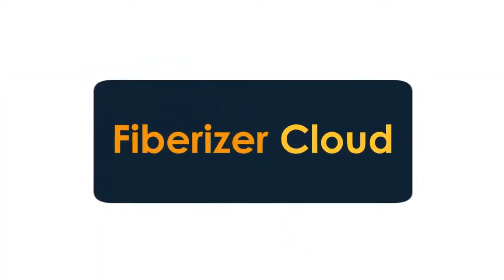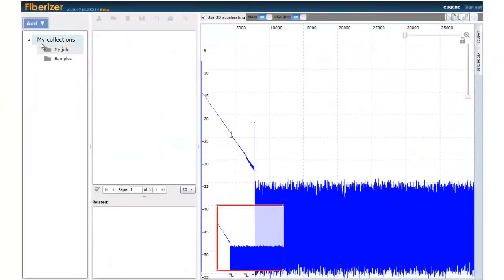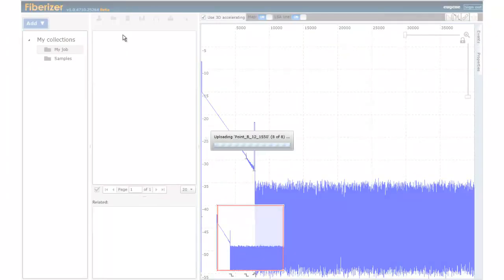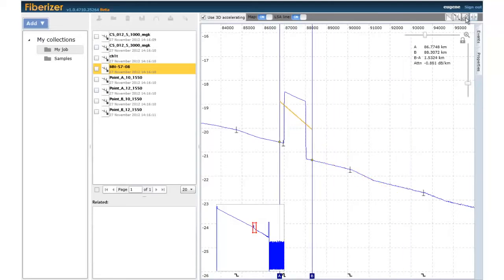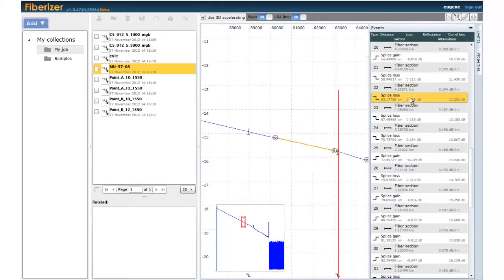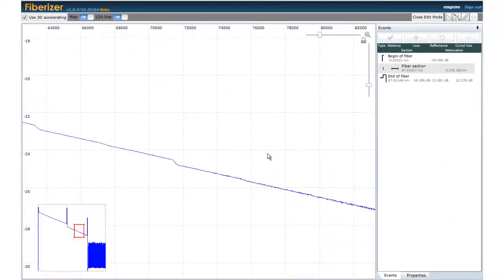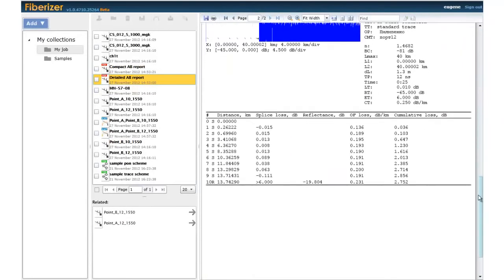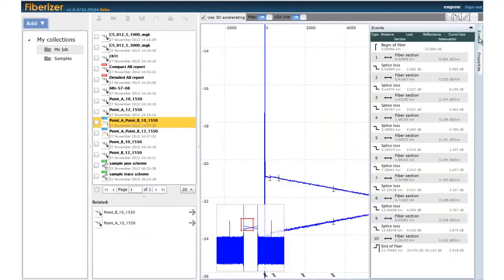Introducing Fiberizer Cloud OTDR trace viewer web service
VeEX offer Cloud technology to create an online repository and a new way of managing and viewing all of your Fiber Optics test results (OTDR, OLTS, Fiberscope). You can conveniently organize your traces into custom collections, compare traces from the same cable or analyze and edit them with the help of advanced 2-point or 5-point modes with or without LSA. You can even generate a professional PDF report. for your free VeEX Fiberizer Cloud account. Back up test data from your PC to your personal Cloud account or PUSH test data directly from the field. Synchronize test data between your Cloud account and your PC using Fiberizer Desktop Plus. Share project test results with your team and/or even with your customers.